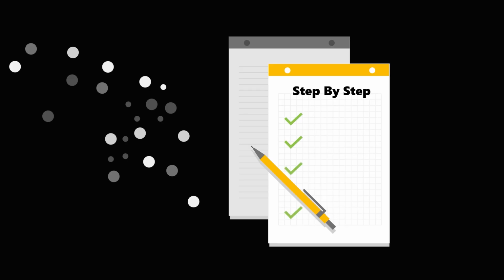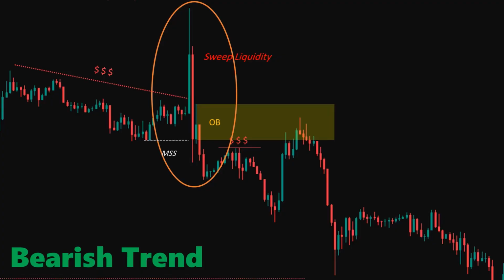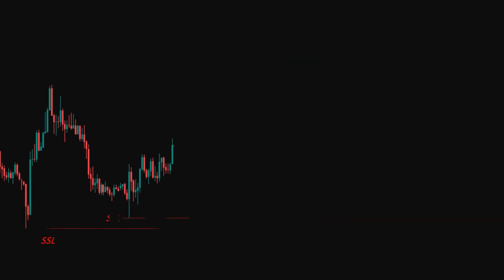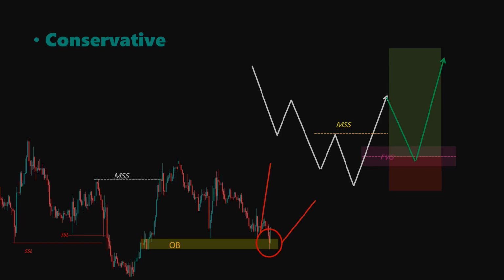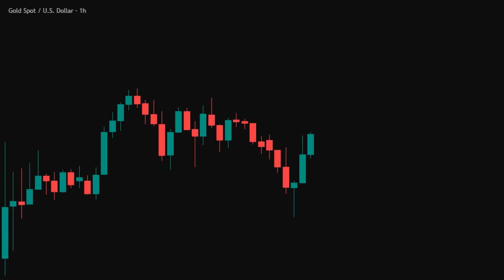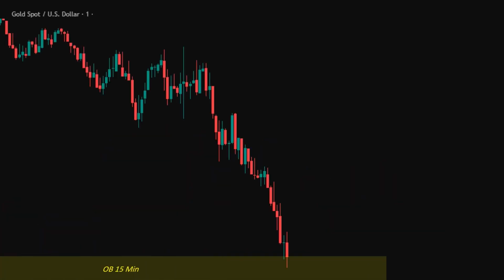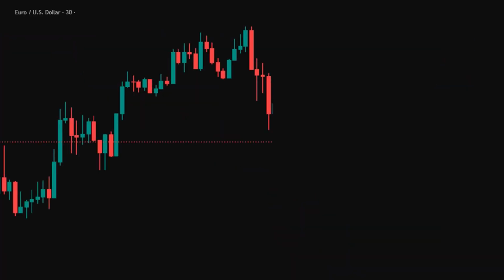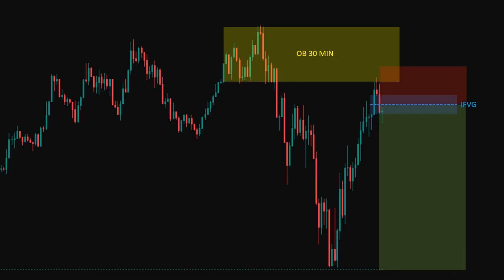ICT Liquidity + Order Block + FVG Strategy | High Probability Smart Money Setup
Most traders fail not because the market is impossible… but because they don’t understand where smart money is actually moving. 🚀
In this video, I’ll reveal a complete ICT-based trading strategy that combines Liquidity Grabs, Order Blocks, and Fair Value Gaps (FVGs) into one powerful model.

🔑 What you’ll learn in this video:
✔️ How to spot high-probability setups with liquidity sweeps
✔️ The role of order blocks in bullish & bearish trends
✔️ Using Fair Value Gaps (FVGs & IFVGs) for precise entries
✔️ Conservative vs Aggressive entry techniques
✔️ Multi-timeframe analysis (HTF + LTF confirmation)
✔️ Real chart examples on Gold & EUR/USD.